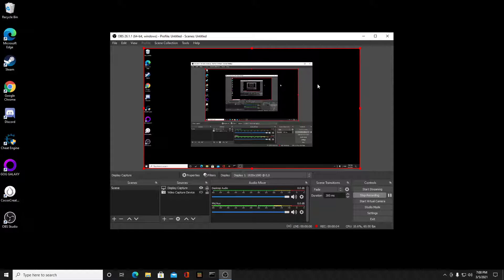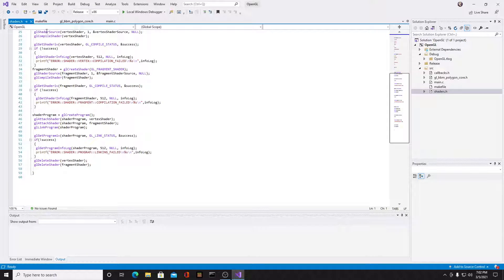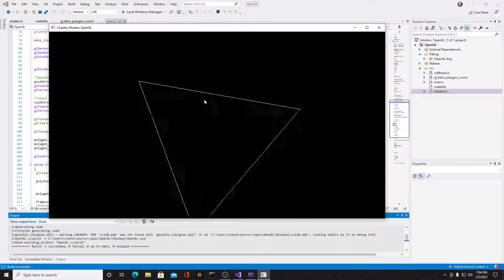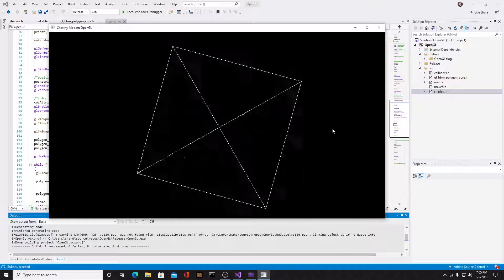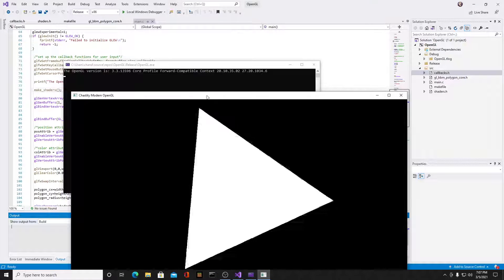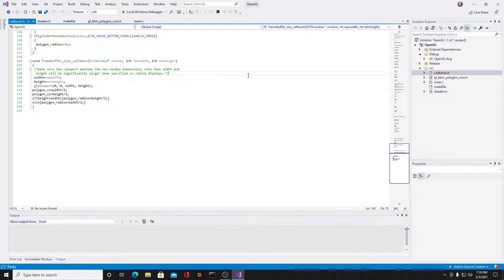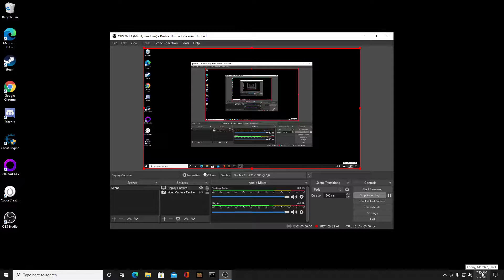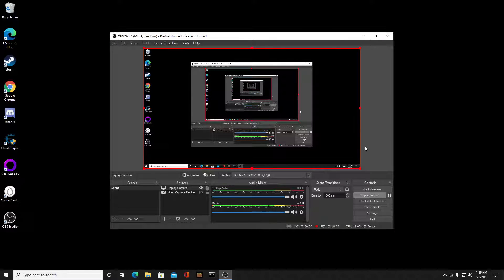I got my OpenGL program running in Visual Studio